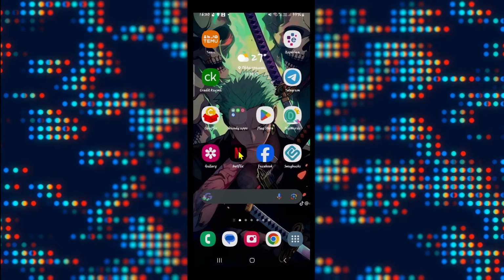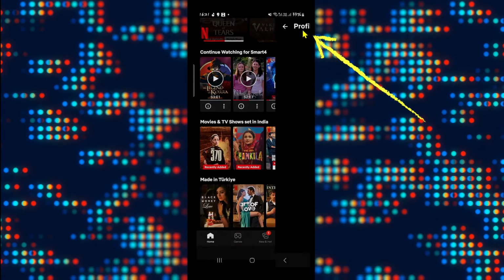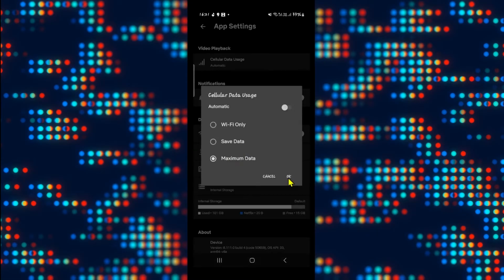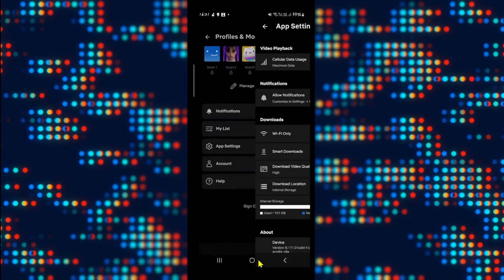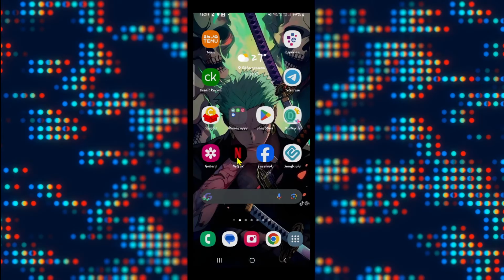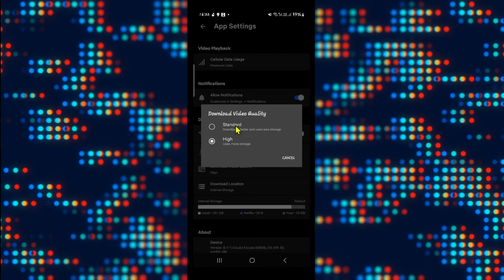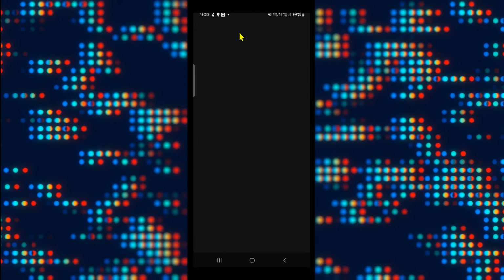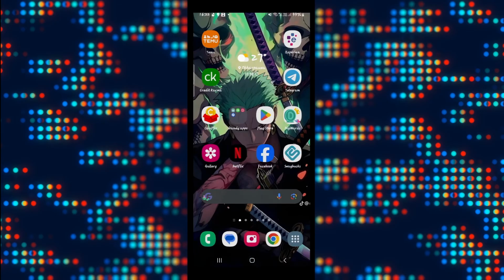How to Reduce Lags and Improve Quality on Netflix? 2024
Tired of buffering, lags, and fuzzy picture quality ruining your Netflix binge sessions? You're not alone! In this video, we're here to rescue your streaming experience with expert tips and tricks to reduce lags and enhance video quality on Netflix.